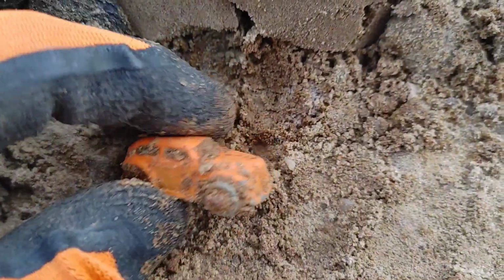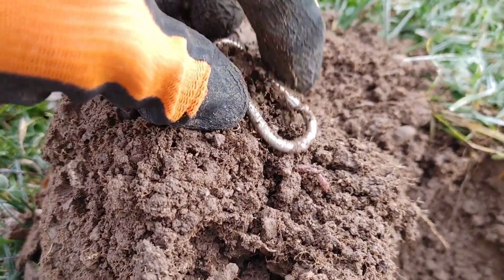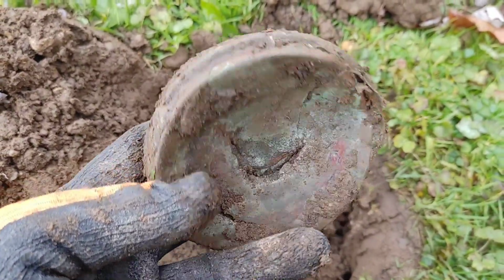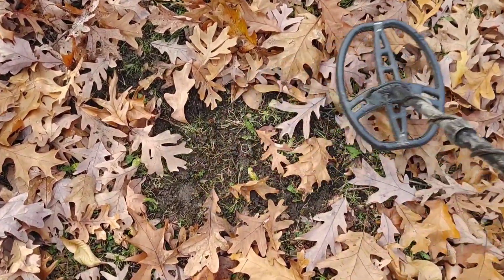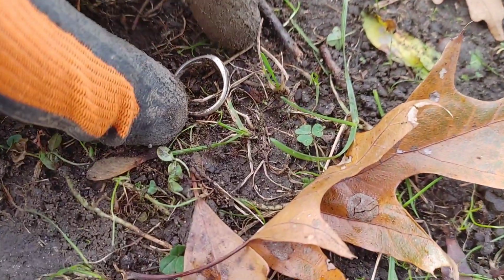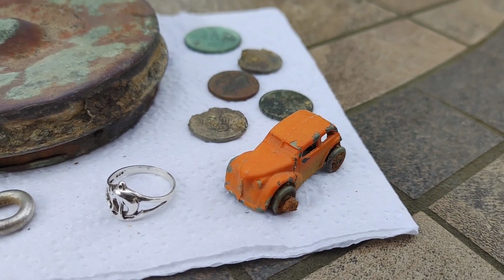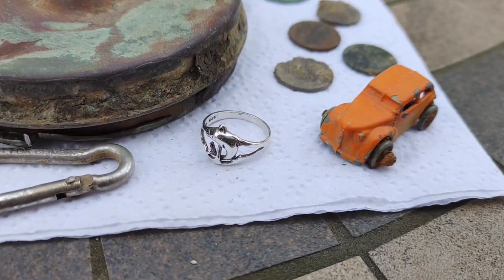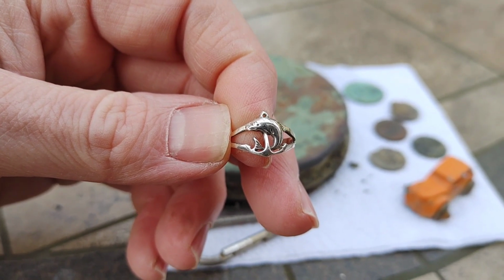Turning the day around, ring number 91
Bad day metal detecting turned around